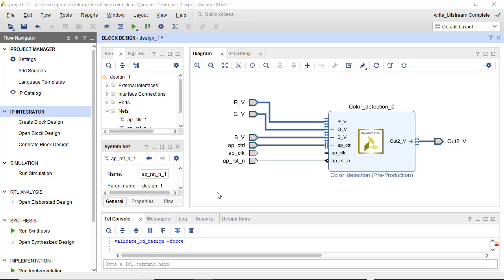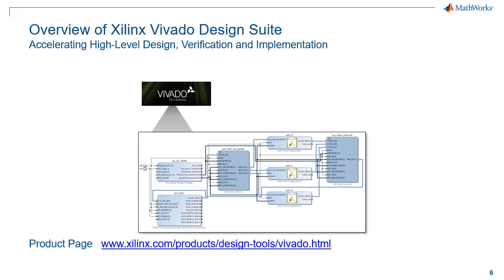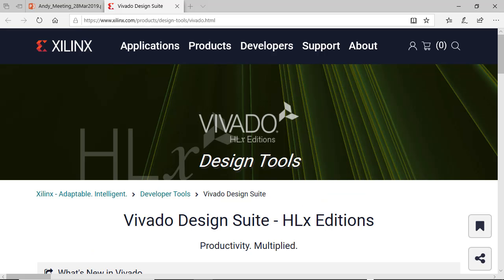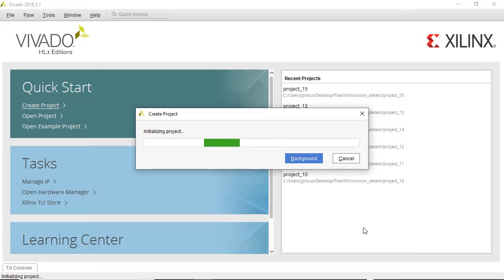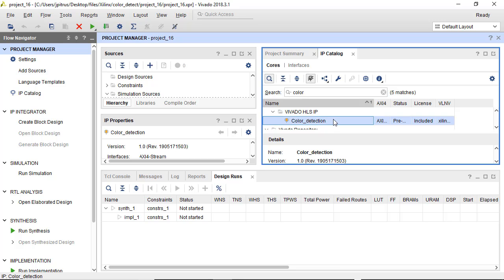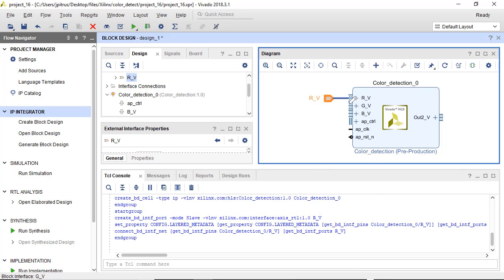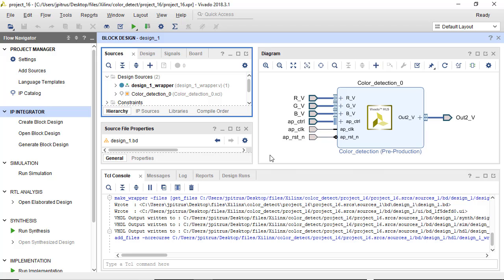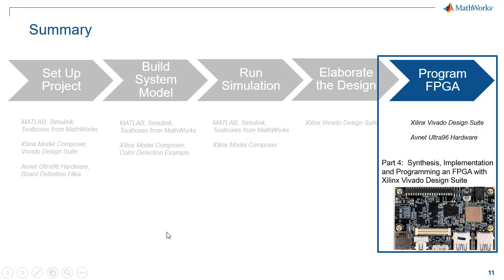Getting Started with the Avnet Ultra96, Part 3: Import IP and Validate the Design Using Vivado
Import a color detection IP block and testbench into Xilinx® Vivado Design Suite and perform design validation. Use the IP Integration feature and add the color detection block to the function library. Then create a standalone design by adding inputs and outputs. Finally, validate the design and run behavioral simulation to make sure performance matches the previous step.